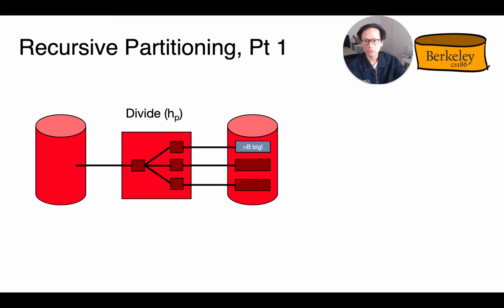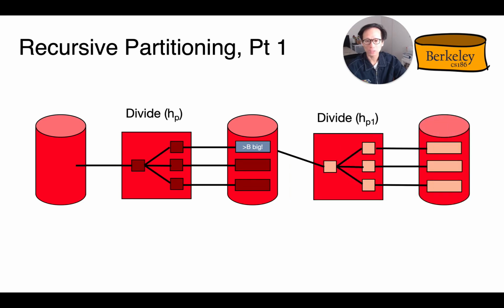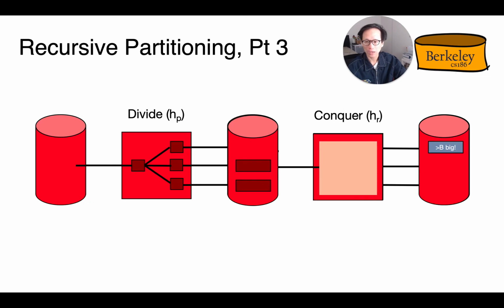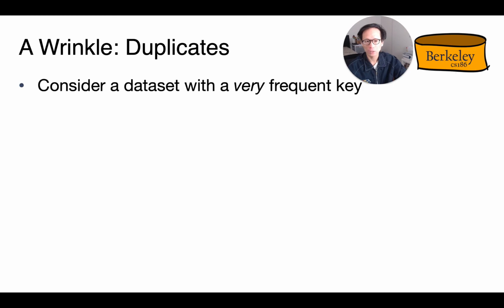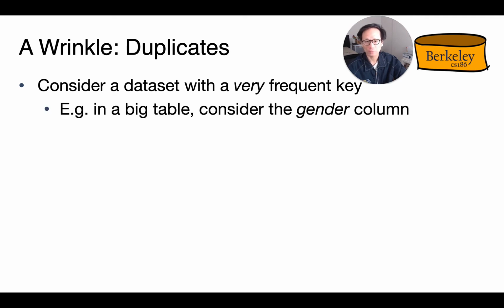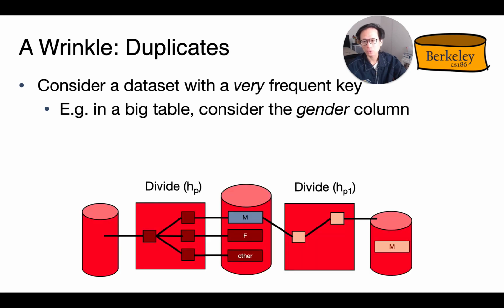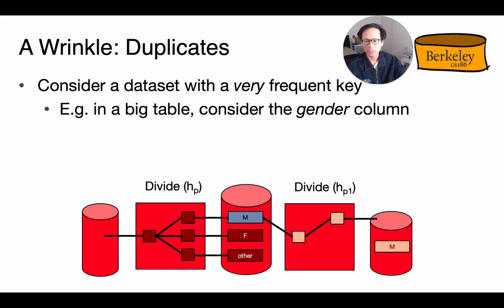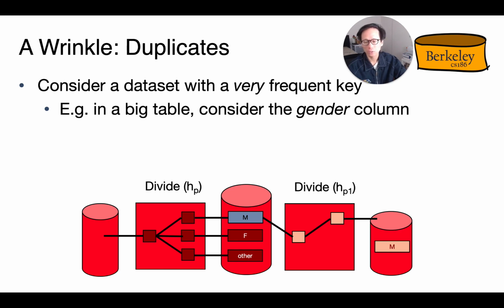Lec 10 Part 7 Recursive Partitioning for External Hash